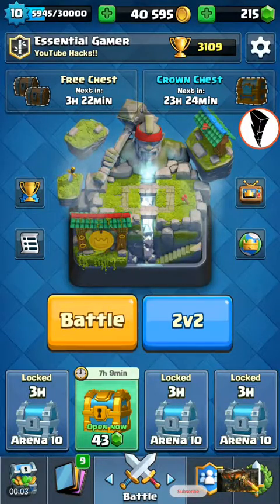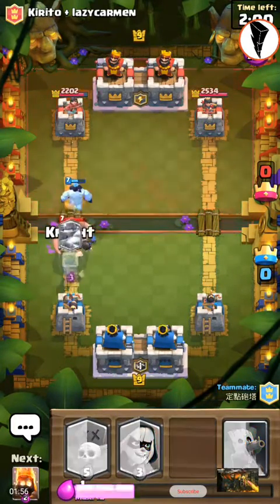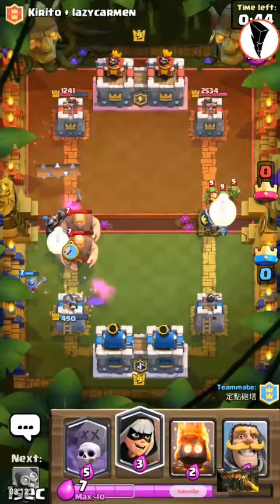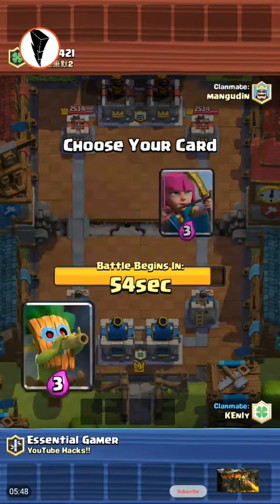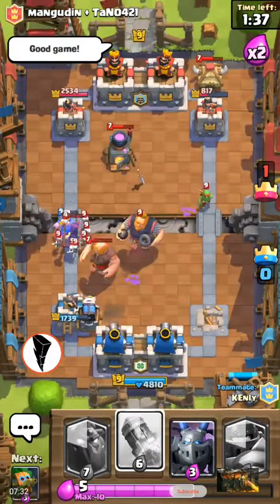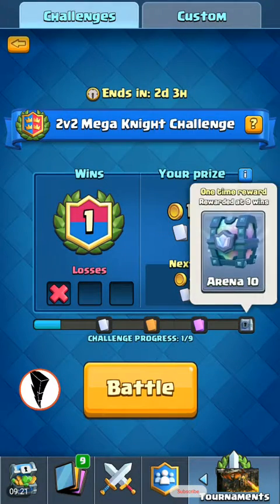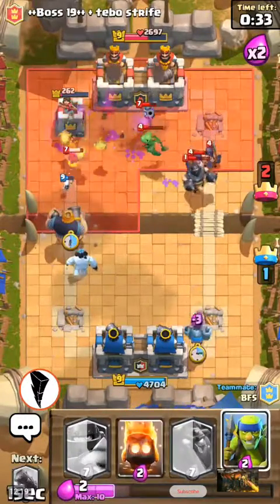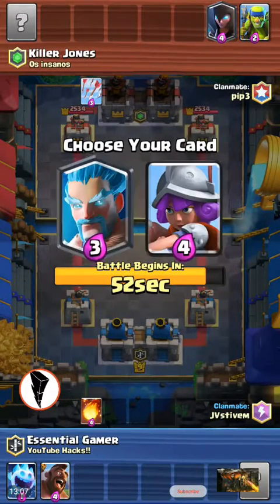WHAT THE FLUBBER-NUCK